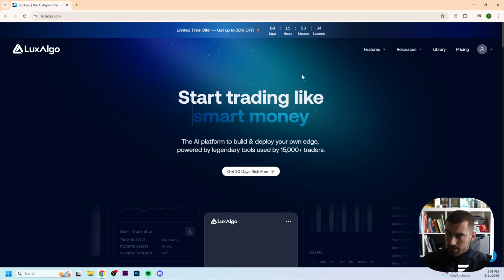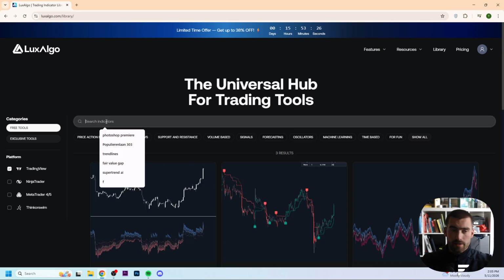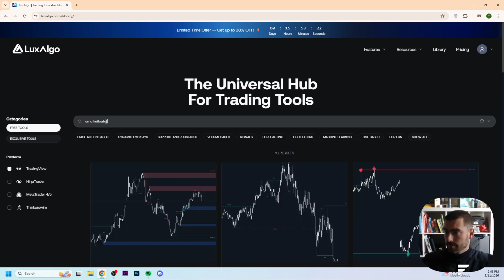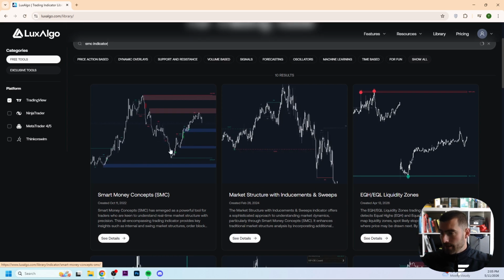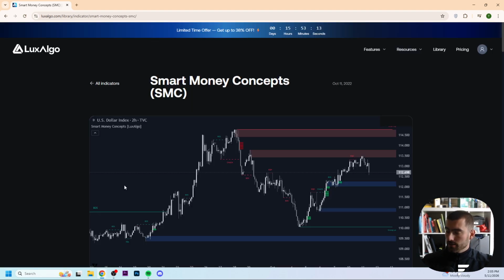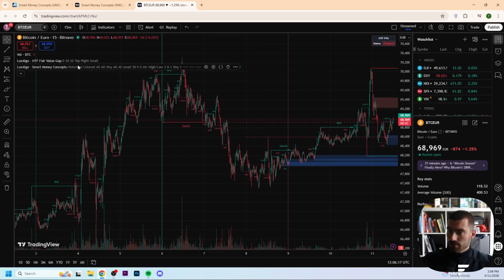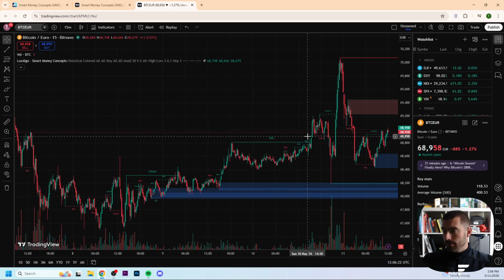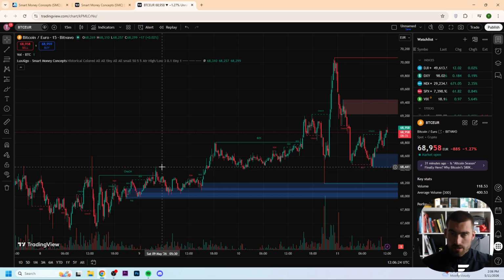How to Use SMC Indicator by LuxAlgo (Easy Guide 2026)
How to Use SMC Indicator by LuxAlgo (Easy Guide 2026) – ever wondered how institutional traders and smart money operators move the markets and where they place their biggest orders in 2026? In this beginner-friendly tutorial, we walk you through every single step of setting up and using the Smart Money Concepts (SMC) indicator by LuxAlgo. From installing and configuring the indicator on your TradingView charts and understanding the core principles of smart money trading, to identifying key market structure breaks, order blocks, liquidity zones, and fair value gaps, combining the SMC indicator with other LuxAlgo tools for powerful trade confluences, and building a complete smart money trading strategy that gives you a significant edge in any market condition — this guide covers everything you need to trade like the institutions in 2026. Start thinking and trading like smart money today!